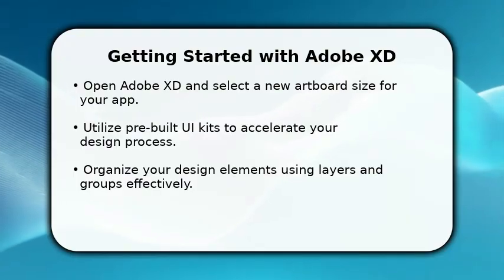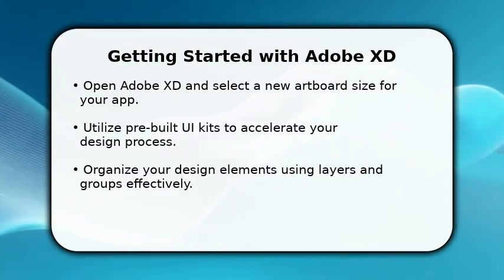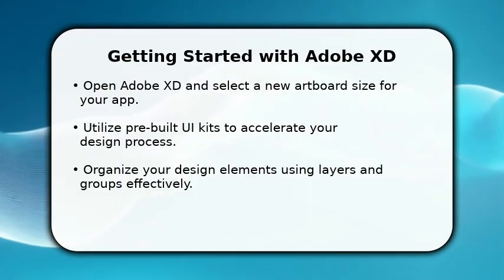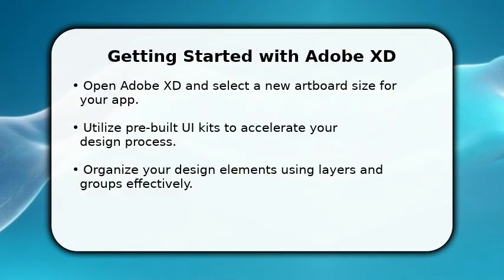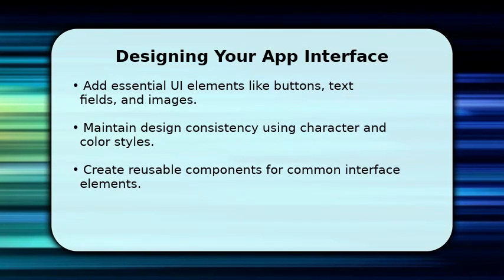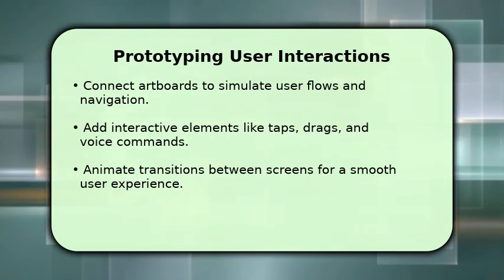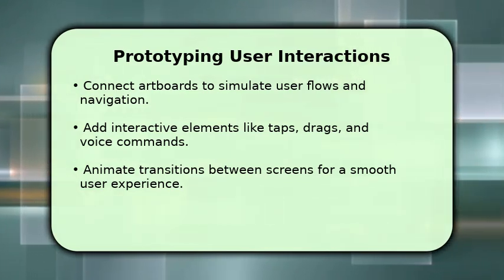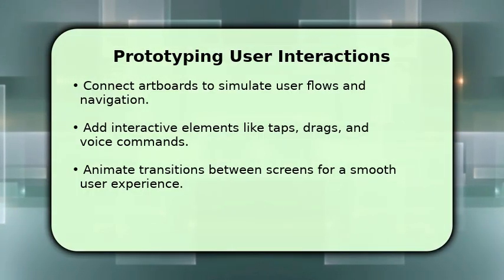How to Make an App in Adobe XD (Only Way)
In this comprehensive tutorial, we'll show you how to create a mobile app using Adobe XD. From designing the user interface to exporting your project as a functional app, we'll cover every step of the process. Whether you're a beginner or an experienced designer, this video will guide you through the only way to make an app in Adobe XD.